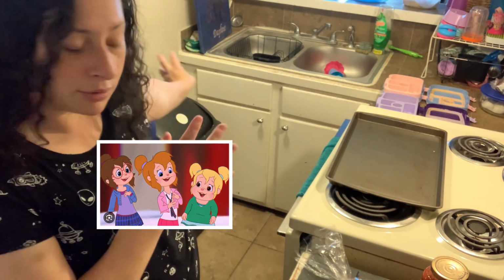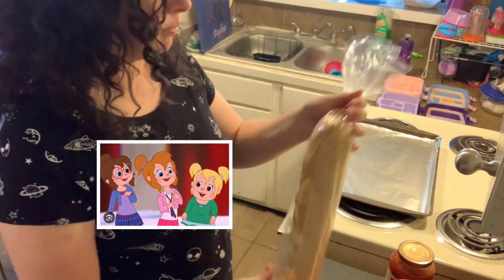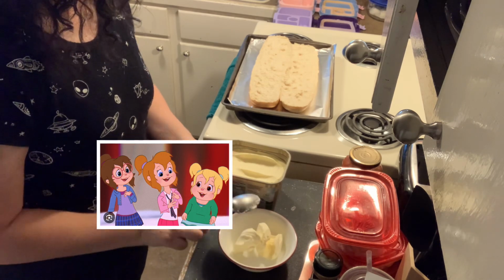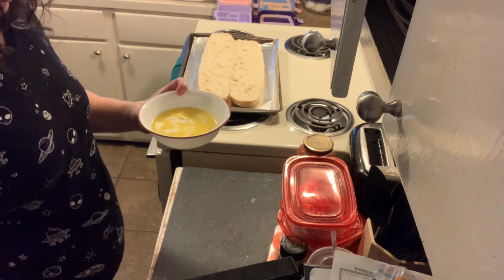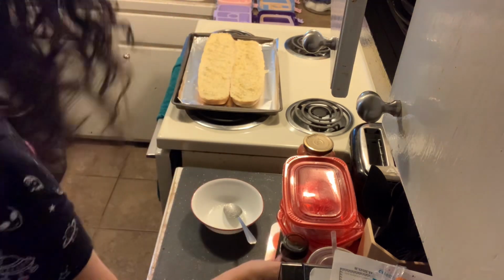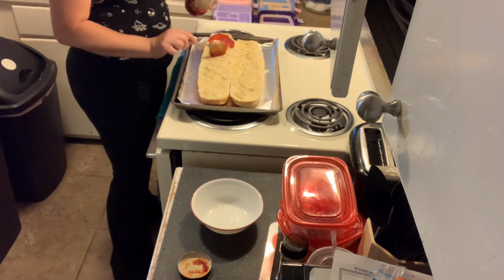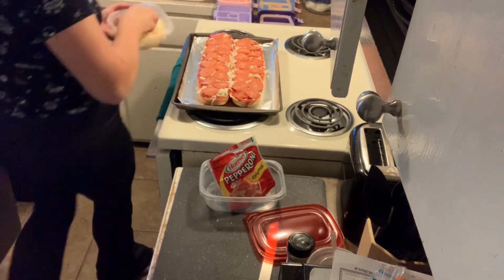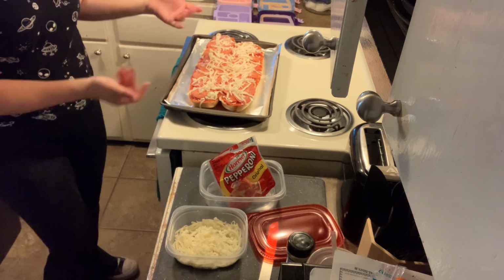Pizza on Baguette Bread| Simple Cooking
Ingredients:

Baguette Bread 🥖
Butter 🧈
Oregano 🌿
Marinara Sauce
Shredded Cheese
Pepperoni 🍕